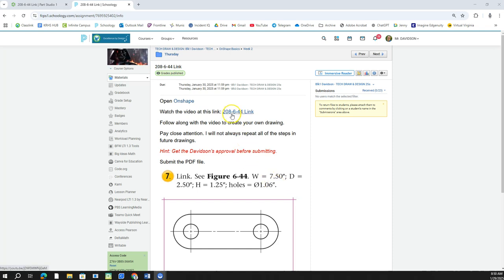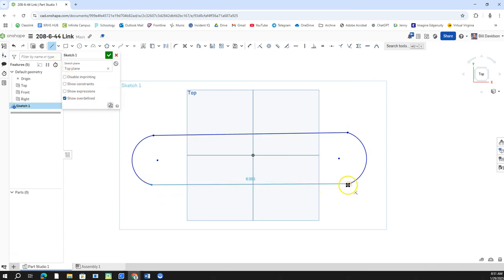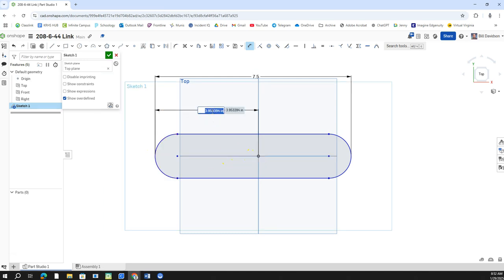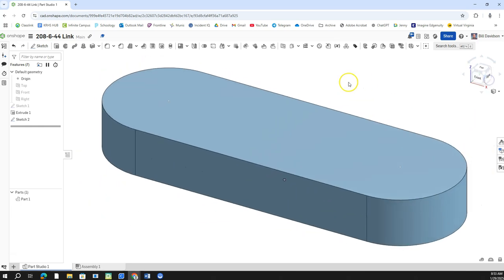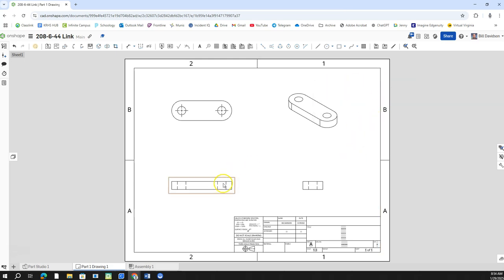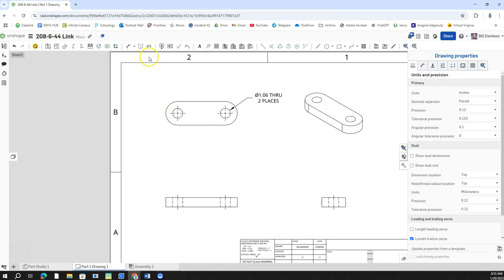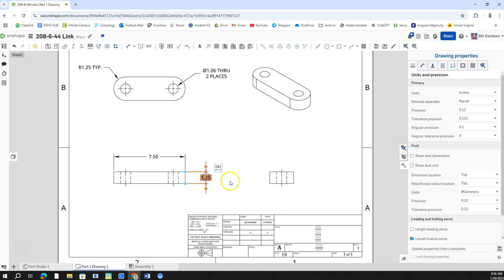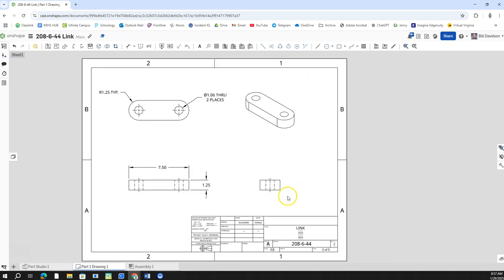208-6-44 Link (OnShape)